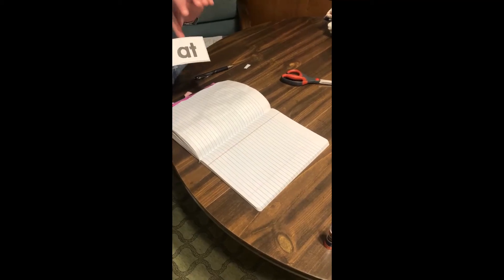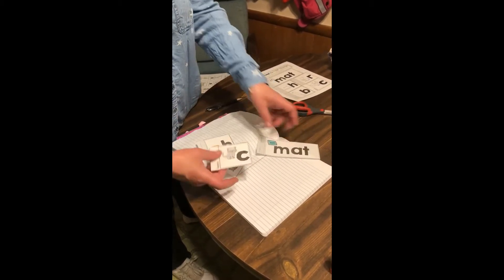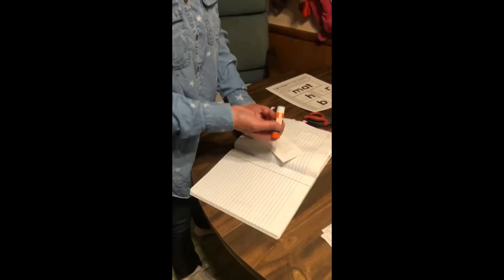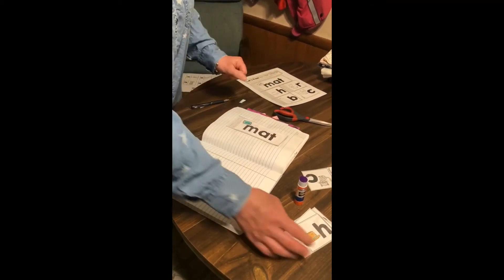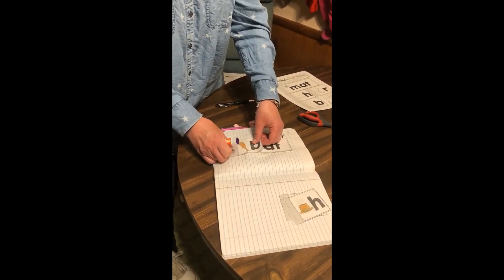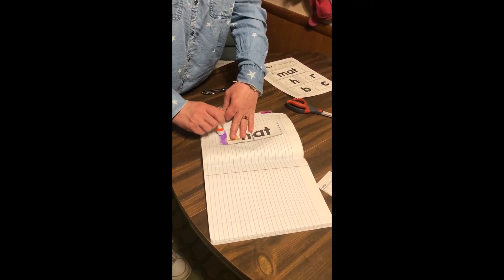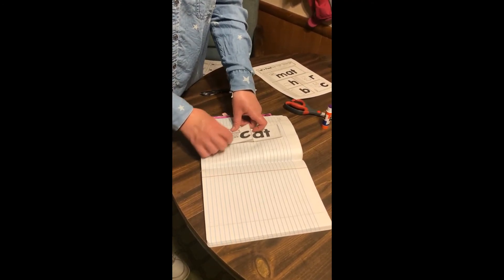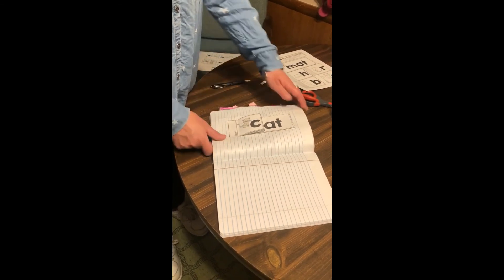at words, Interactive Notebook, pg 37